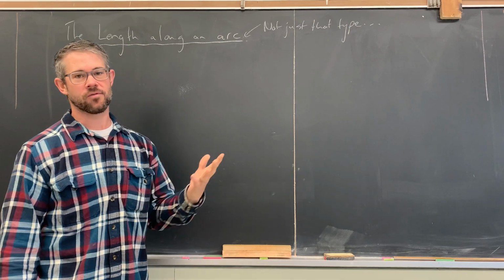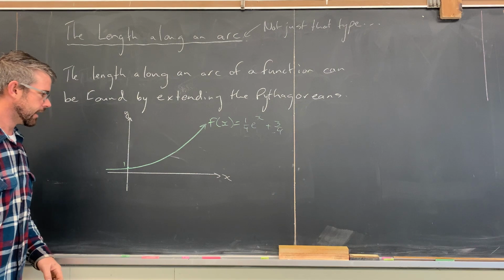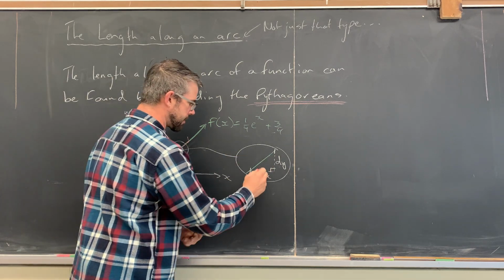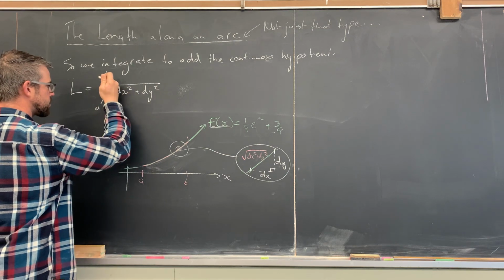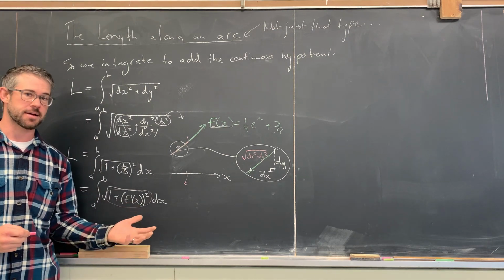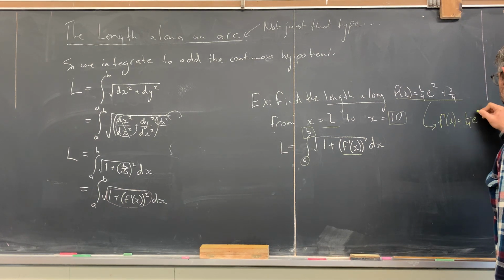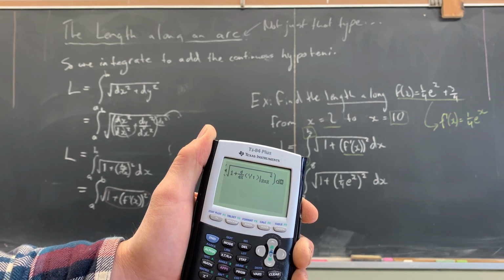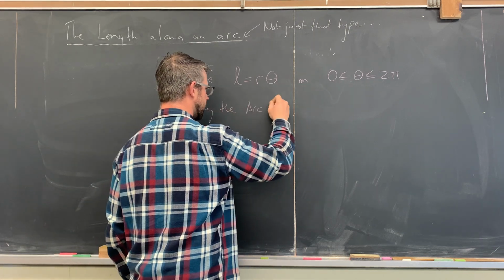Length along a function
This video demonstrates the development of the length along a function formula. It also contains a hint for my math SL class and their "potential" test question.